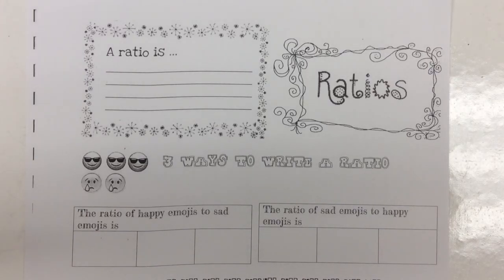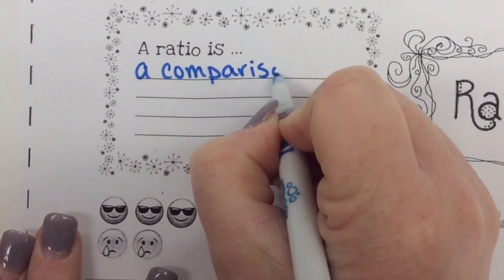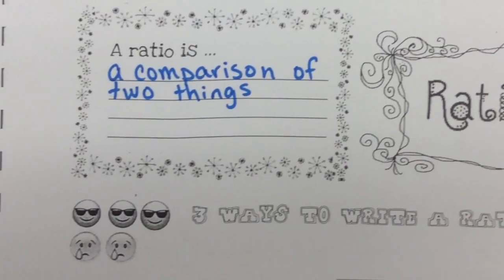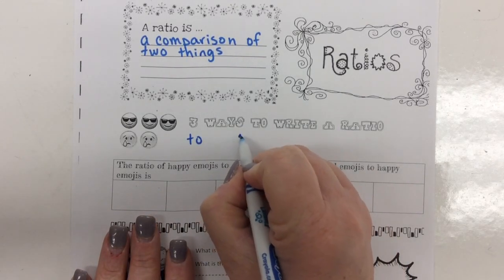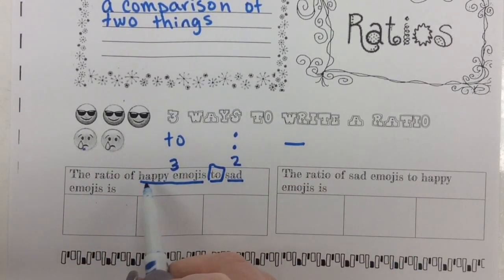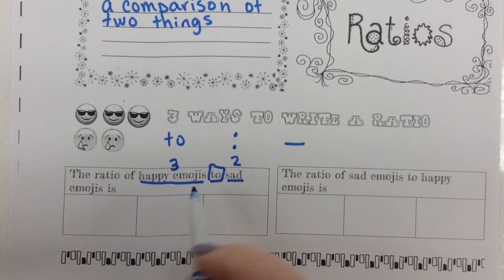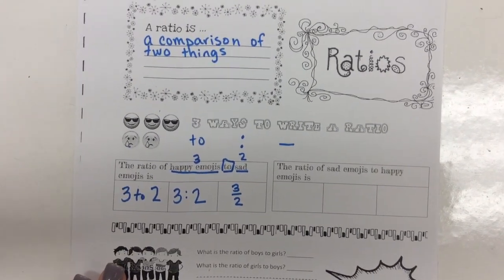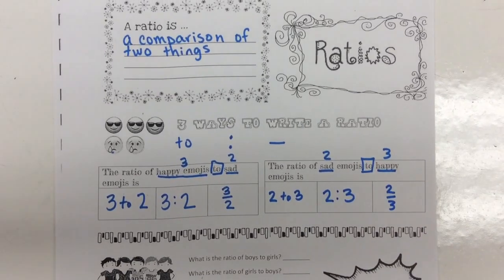Page 47 Ratios